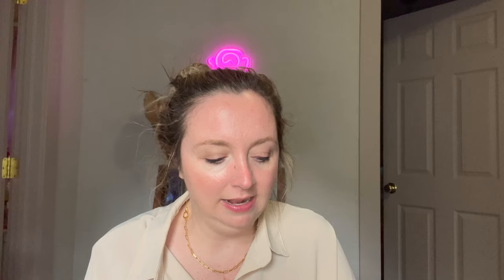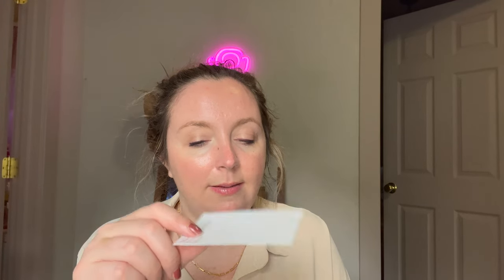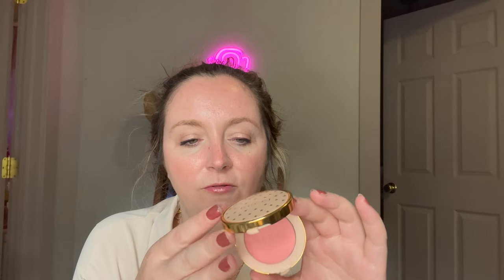Las Vegas Beauty Haul! Diptyque, Le Labo, Sephora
I picked up a few things at the Wynn hotel, the Fashion Show Mall, and the Forum Shops in Las Vegas last month. I went to the le labo and diptyque boutiques, Sephora, and Nordstrom for bodycare, makeup, candle, and haircare goodies!
0:00 Intro
0:35 Maison Francis Kurkdjian 724 first impressions
2:20 Makeup Purchases
4:27 Swatches
9:01 Haircare
10:22 Bodycare from Diptyque & Le Labo